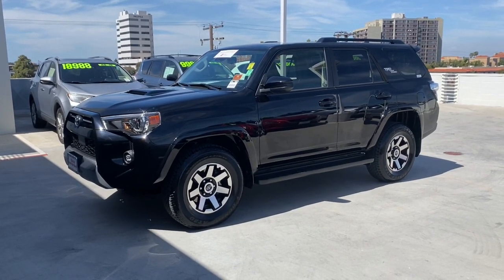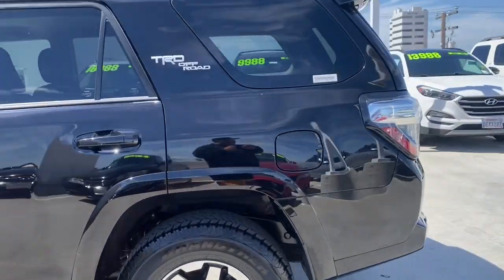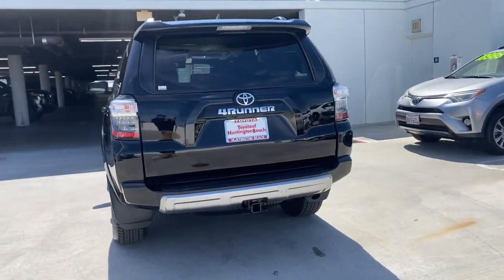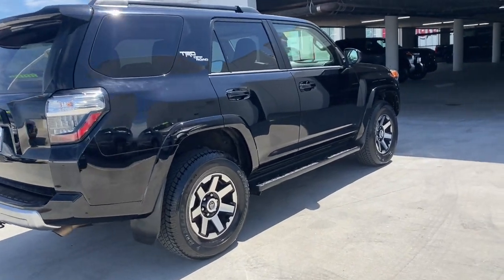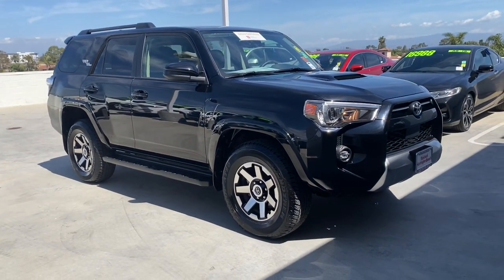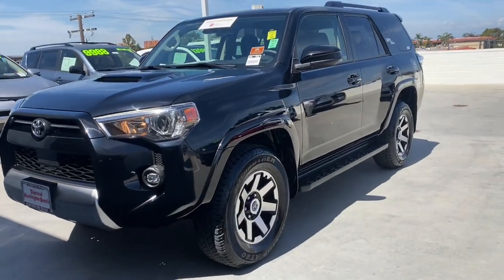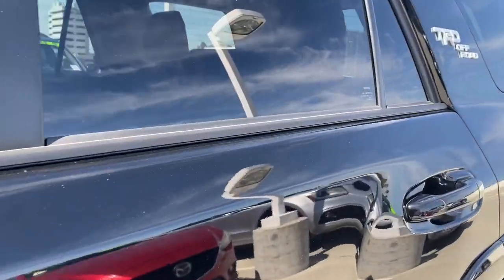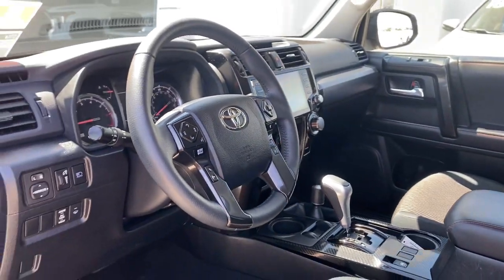2023 Toyota 4Runner Westminster, Costa Mesa, Garden Grove, Long Beach, Huntington Beach, CA 000P2324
JTEPU5JR6P6161324 Midnight Black Metallic Used 2023 Toyota 4Runner TRD Off-Road available in Huntington Beach, California at Toyota of Huntington Beach. Servicing the Costa Mesa, Garden Grove, Long Beach, Huntington Beach, CA area.

Looks and runs great. Good tires and brakes. Engine and transmission run smooth. Damage free. Immaculate inside and out. FREE CARFAX! We have great interest rate and financing for ALL credit situations.. Midnight Black Metallic 2023 Toyota 4Runner TRD Off-Road 4WD 5-Speed with ECT 4.0L V6 DOHC 24V 4WD Black/Graphite Cloth.Recent Arrival! Odometer is 4606 miles below market average!Toyota Gold Certified Details:* Warranty Deductible: $0* Roadside Assistance* Limited Comprehensive Warranty: 12 Month/12000 Mile (whichever comes first) from certified purchase date. Roadside Assistance for 7 Year / 100000 Mile* Vehicle History* Limited Warranty: 12 Month/12000 Mile Limited Comprehensive Warranty: 12 Month/12000 Mile (whichever comes first) from certified purchase date. Roadside Assistance for 7 Year / 100000 Mile. Standard New-Car Financing Rates Available. Warranty honored at over 1400 Toyota dealers in the continental U.S. & Canada. Trade-ins accepted. Trouble-free handling of your transaction including DMV paperwork.* Powertrain Limited Warranty: 84 Month/100000 Mile (whichever comes first) from TCUV purchase date* 160 Point Inspection* Transferable WarrantyWHY BUY at the BEACH? Our customers are our most valuable asset. If you are already a customer welcome back. If you are new to Toyota of Huntington Beach we would like to convince you to join the ranks of satisfied Toyota of Huntington Beach customers. Financing for all situations. Great rates available. GREAT rates for good credit. Financing for ALL credit situations. BK ok. Low score OK. (See dealer for details.) Se Hablamos Espanol. Marticular OK.